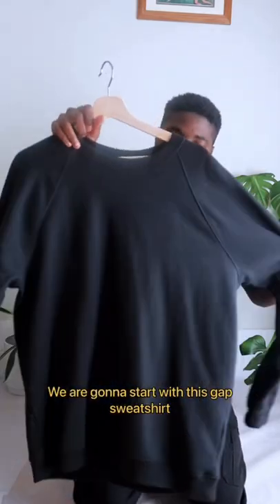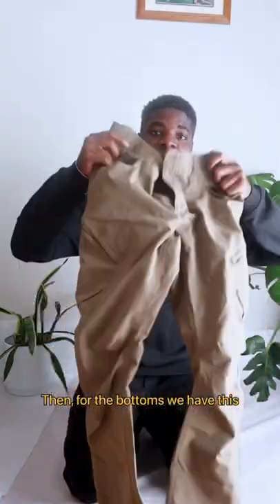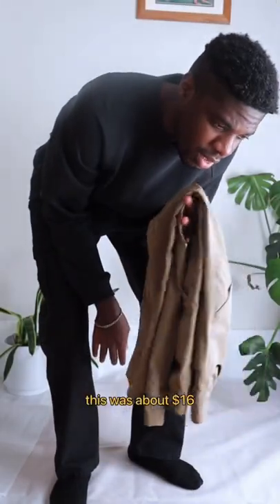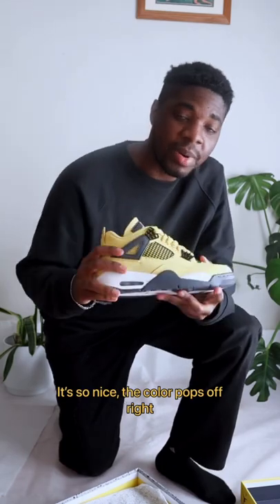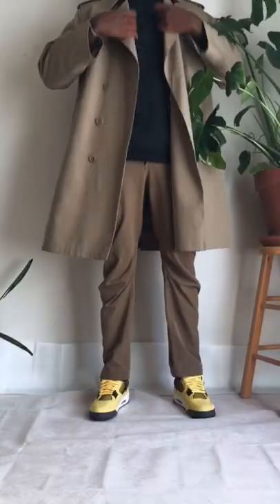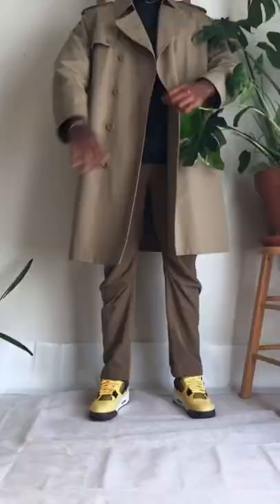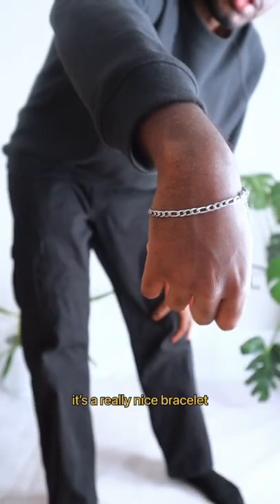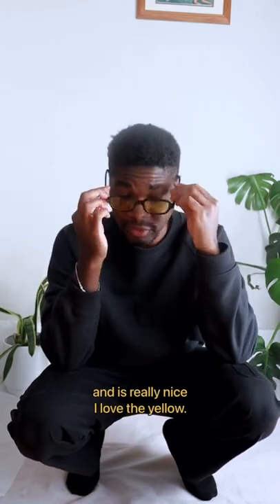How to dress on a budget and look good wearing a vintage trench coat